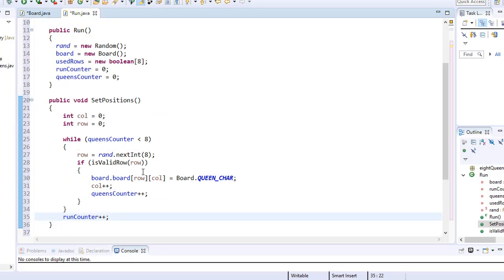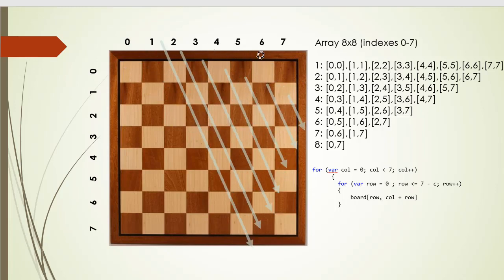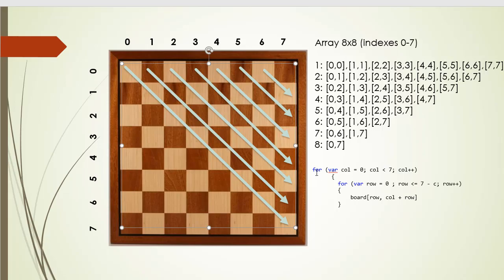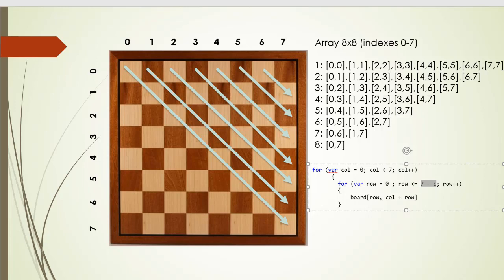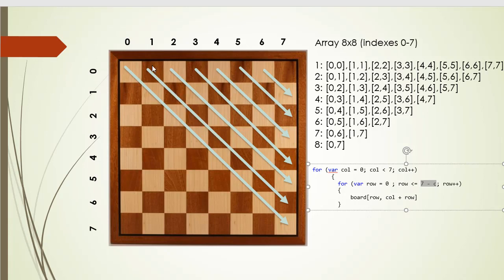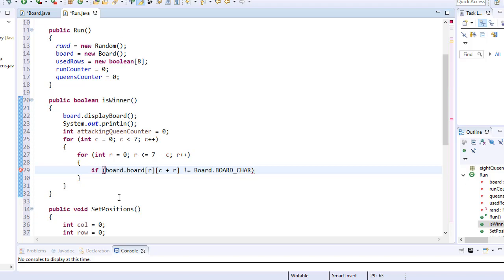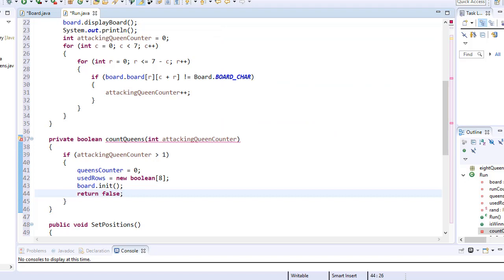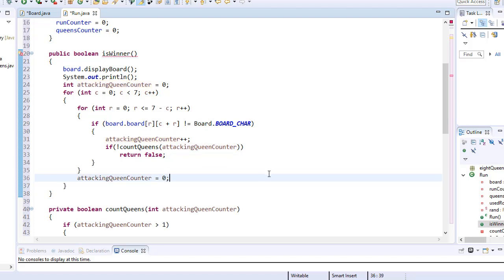Java Puzzles Games & Algorithm Exercises - 4/7 - Eight Queens